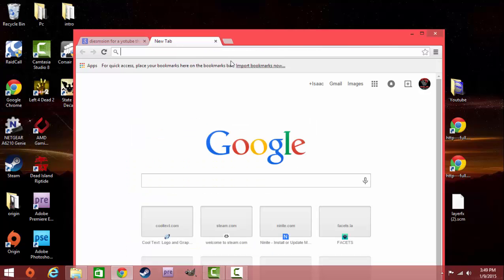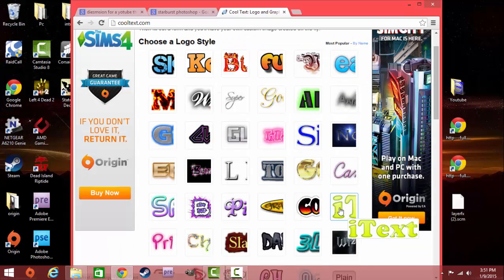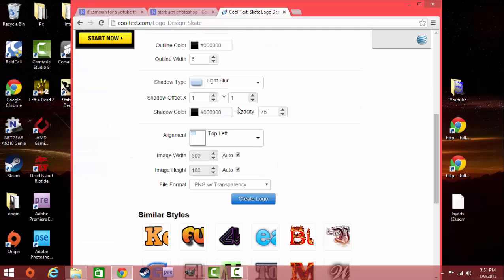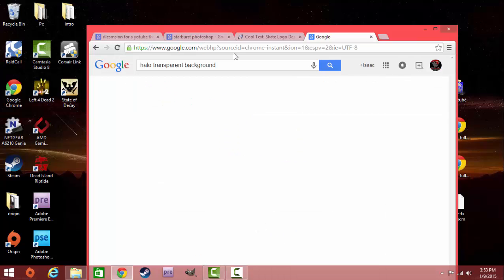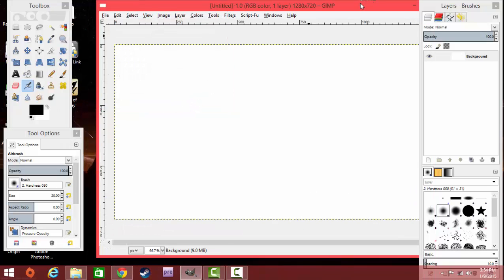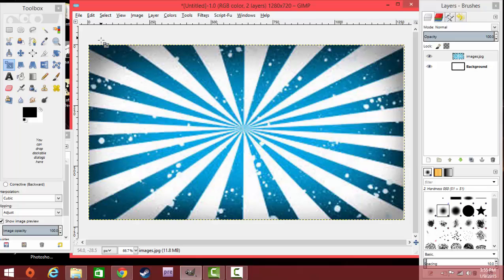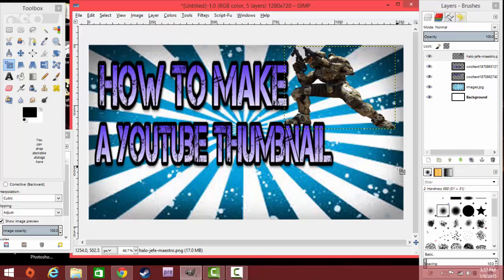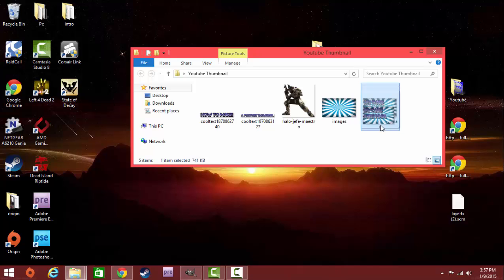How to make a professional Youtube Thumbnail 2015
Hi, and welcome to a easy tutorial on how to create your very own youtube thumbnail.